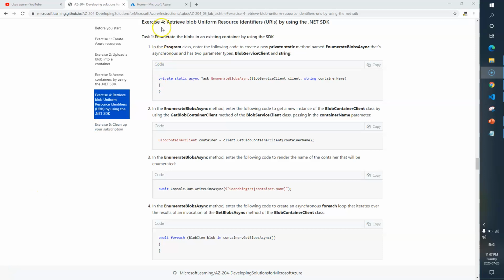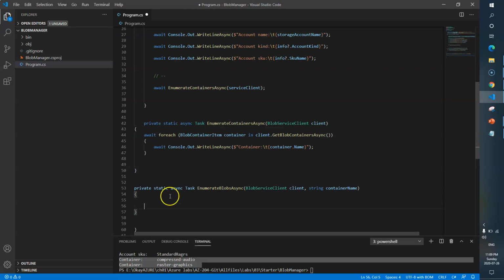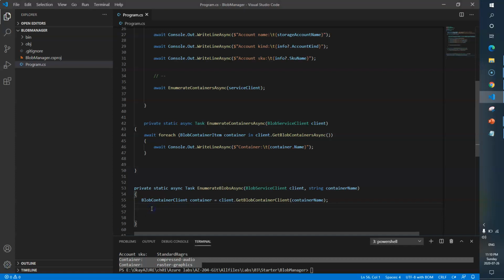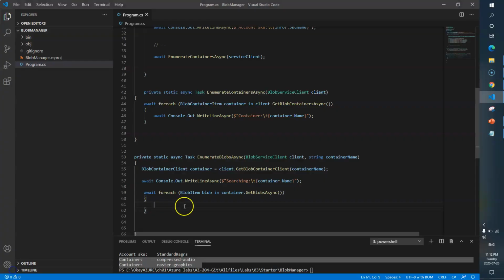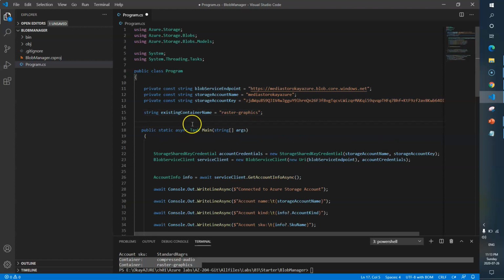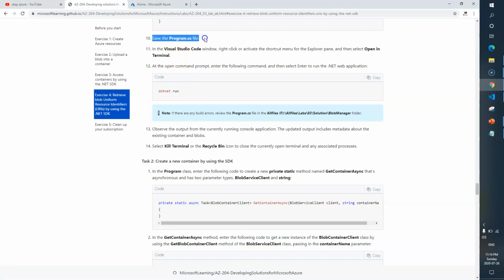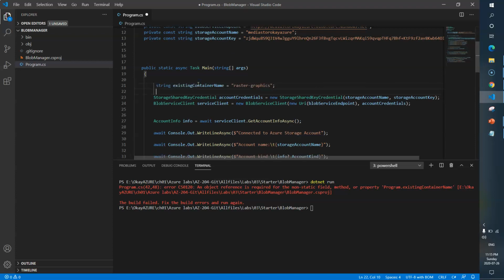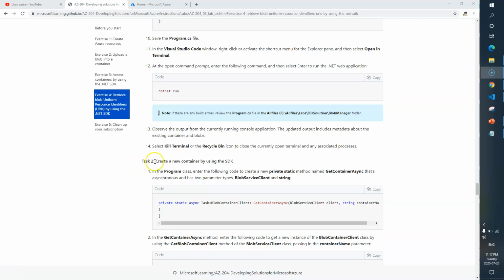AZURE | AZ 204 | Lab 03 | Exercise 04 Part 01 | Hands on | Microsoft azure tutorial | okay java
AZ 204 Lab 03: Develop solutions that use blob storage
Introduction : Retrieving Azure Storage resources and metadata by using the Azure Storage SDK for .NET
Exercise 01 : Create Azure resources
Exercise 02 : Upload a blob into a container
Exercise 03 : Access containers by using the .NET SDK
Exercise 04 Part 01: Retrieve blob Uniform Resource Identifiers (URIs) by using the .NET SDK
Exercise 04 Part 02: Retrieve blob Uniform Resource Identifiers (URIs) by using the .NET SDK